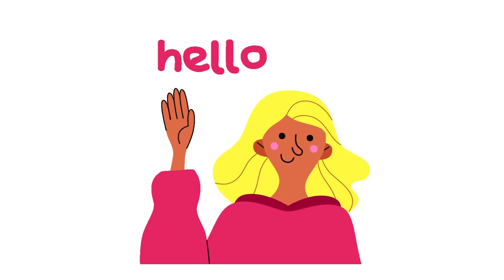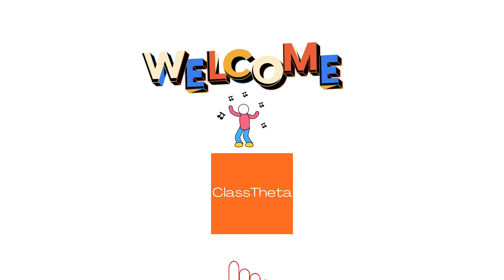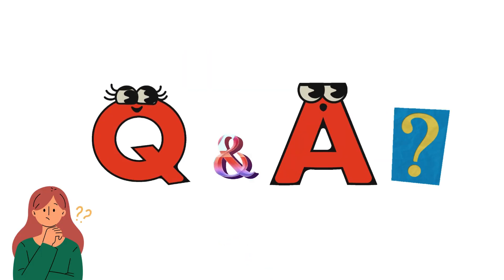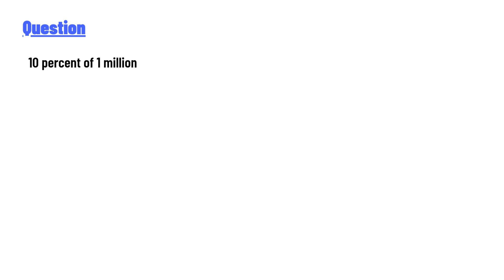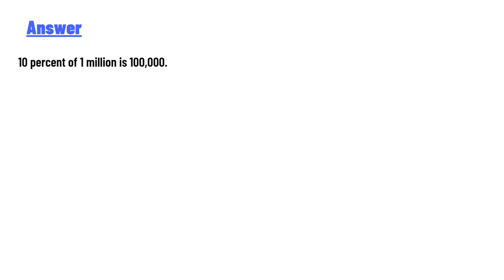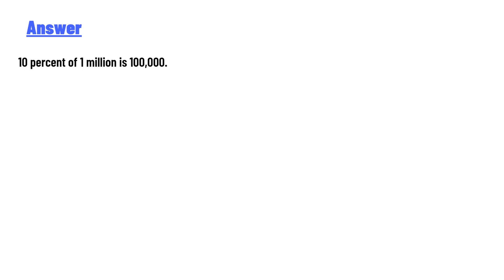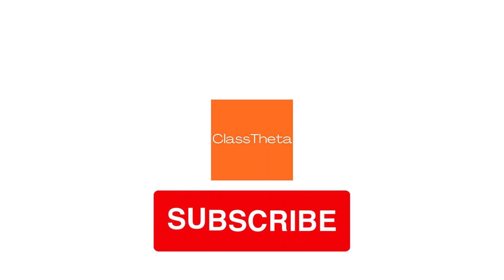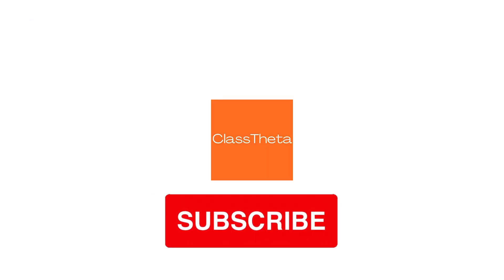10 percent of 1 million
10 percent of 1 million